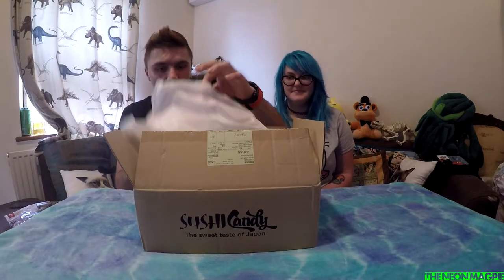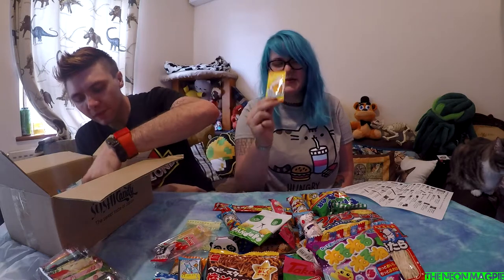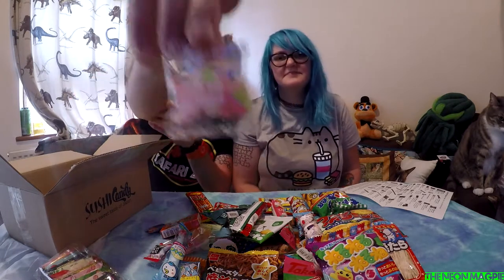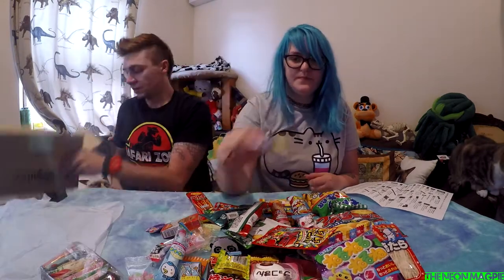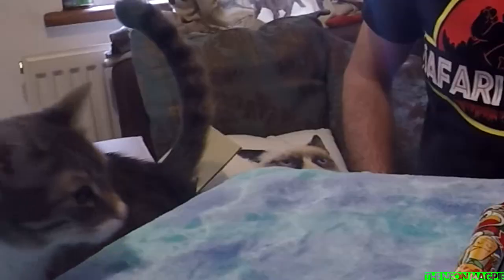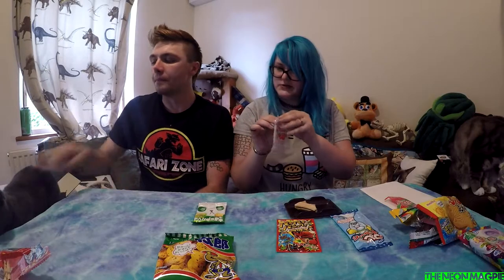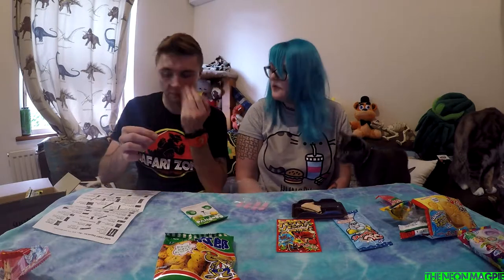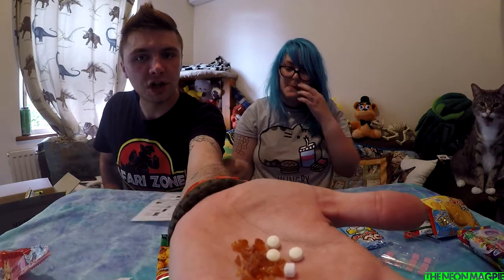Asian Snack Taste Test - Part 1